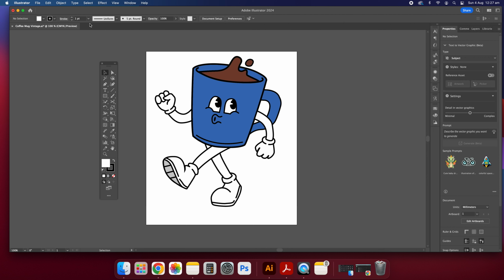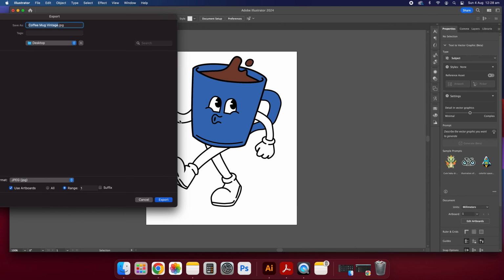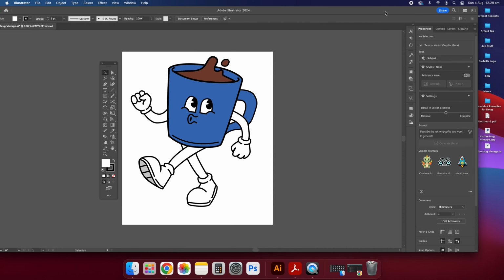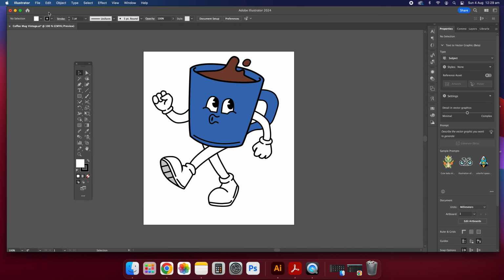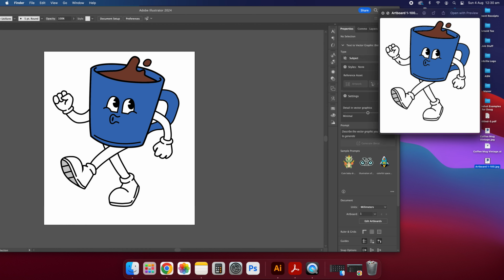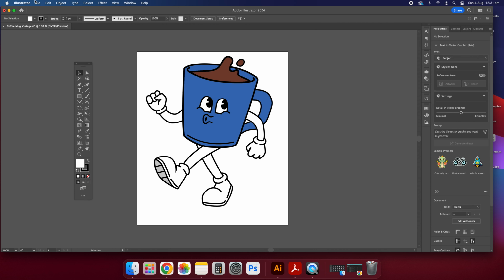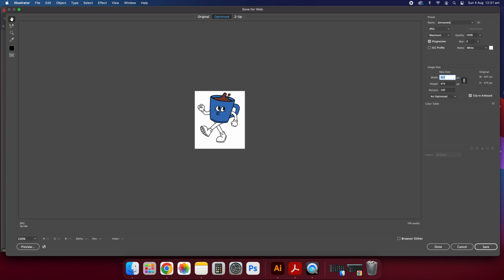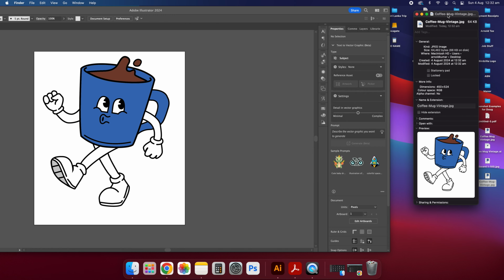Adobe Illustrator - Exporting a JPEG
A quick explanation on how to export a JPEG file from Adobe Illustrator for for various sizes and quality ratings.

If you would like 1-to-1 coaching, please let me know.